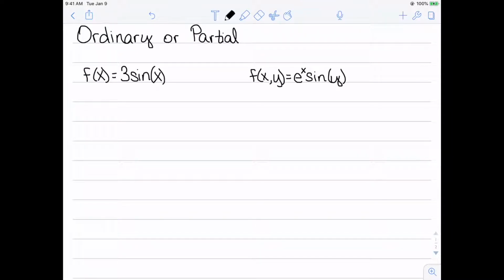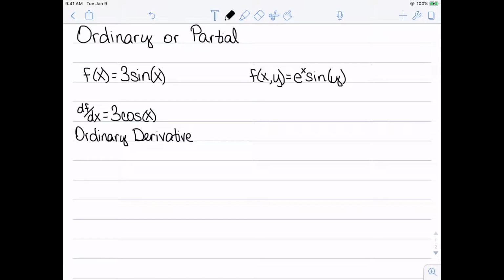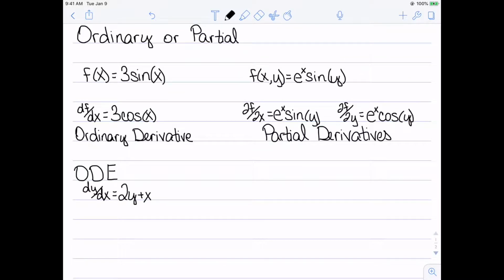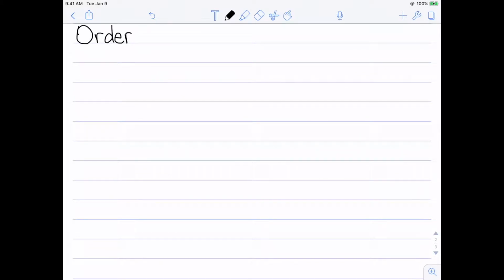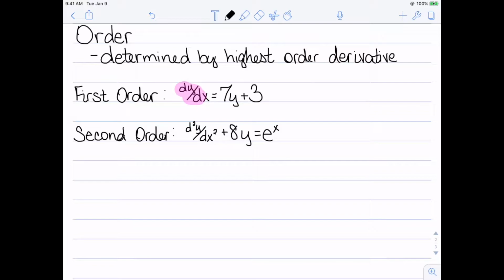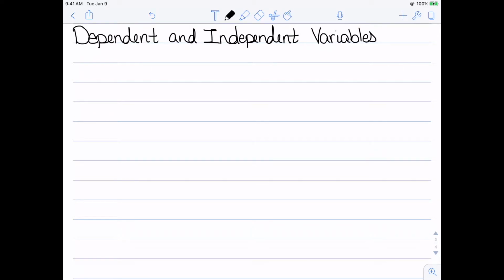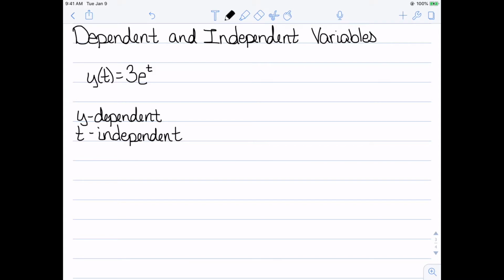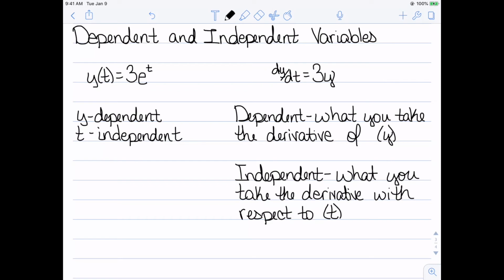Types of Differential Equations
I look at different ways to classify differential equations. I discuss the difference between ordinary and partial differential equations, the order of differential equations, and the differences between independent and dependent variables.